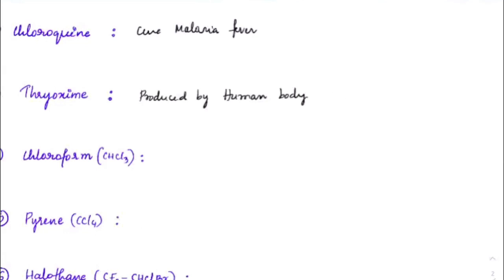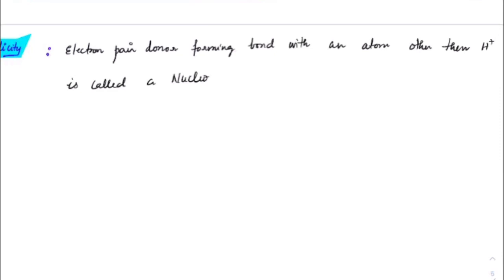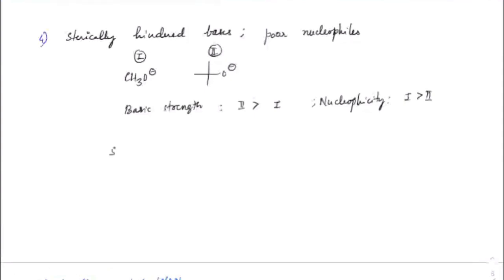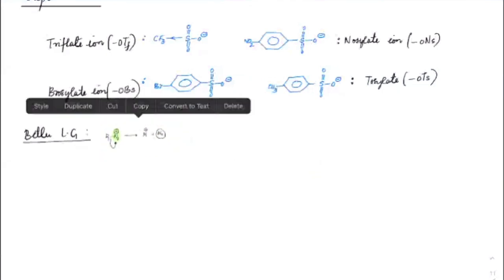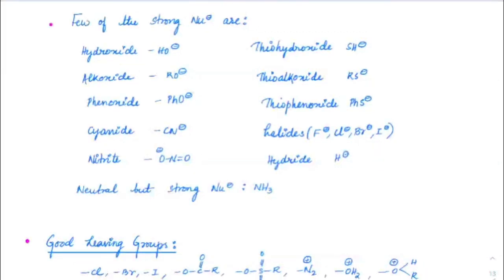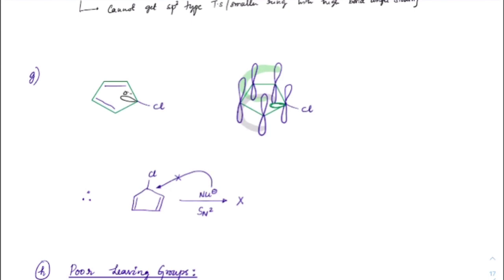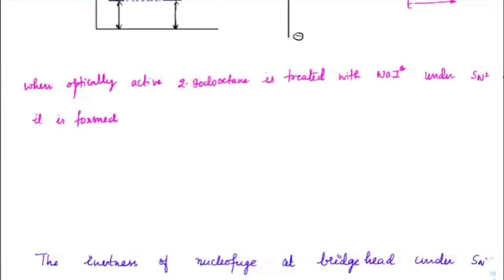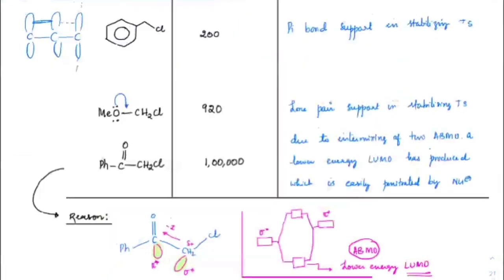Reaction Mechanism SN2 Part 1